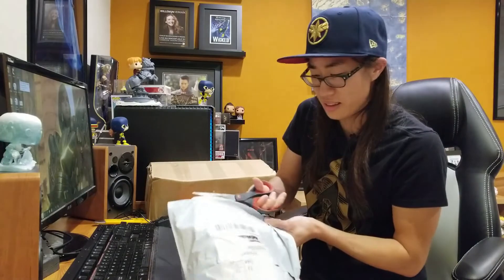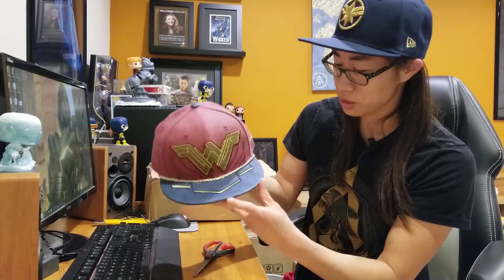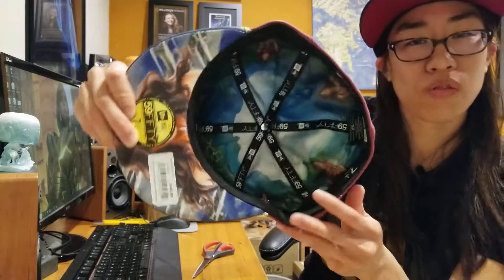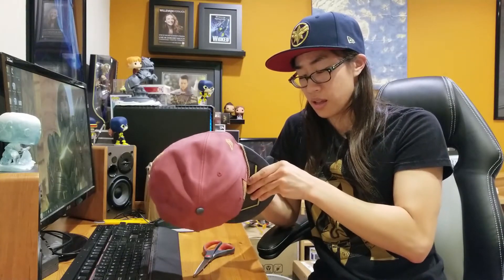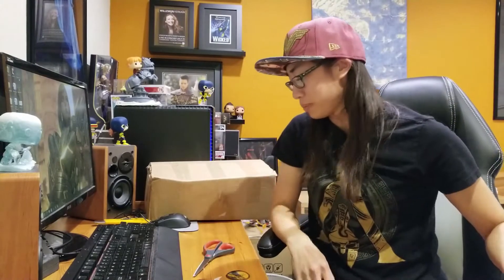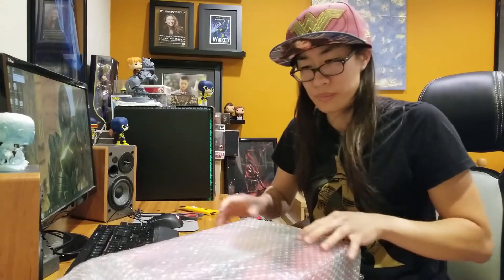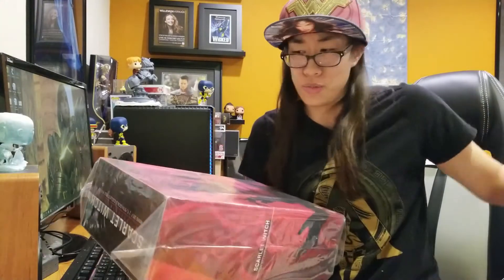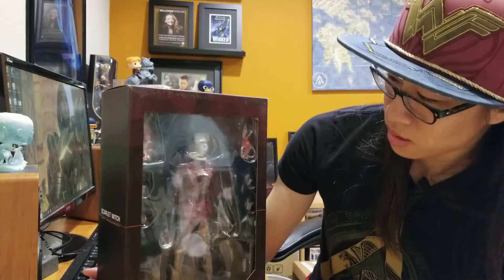Ebay Haul! - [Exclusive Hot Toys Avenger + snapback]